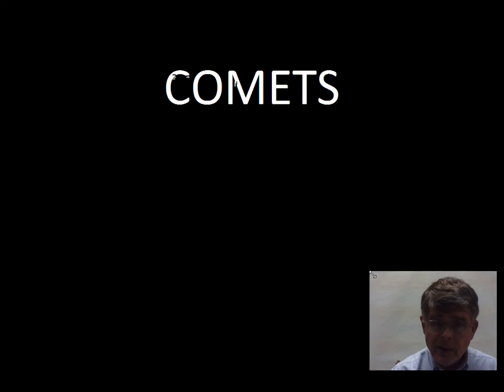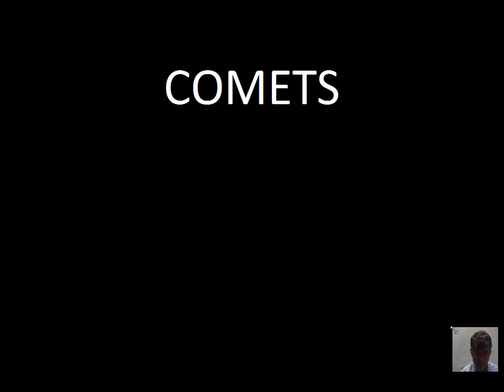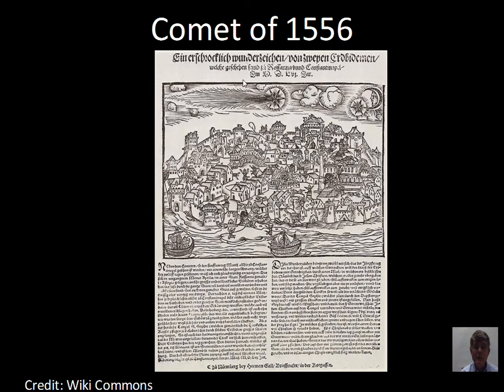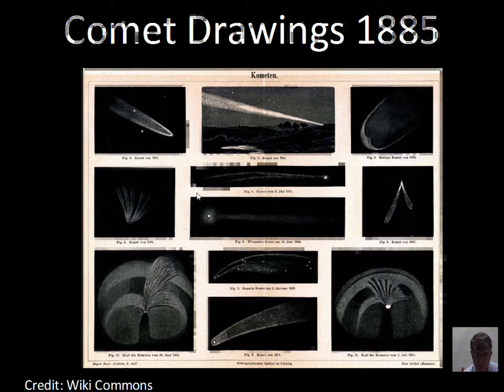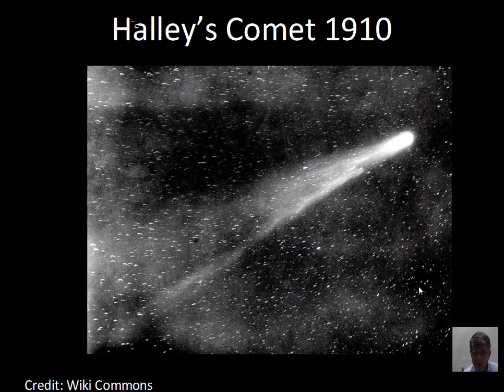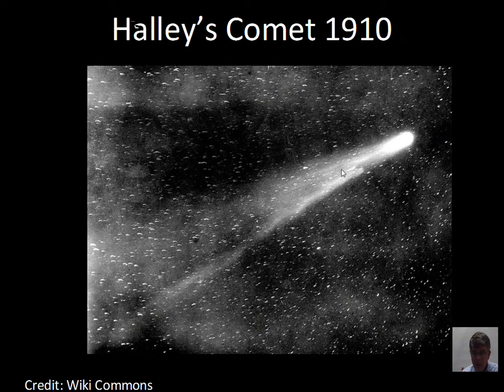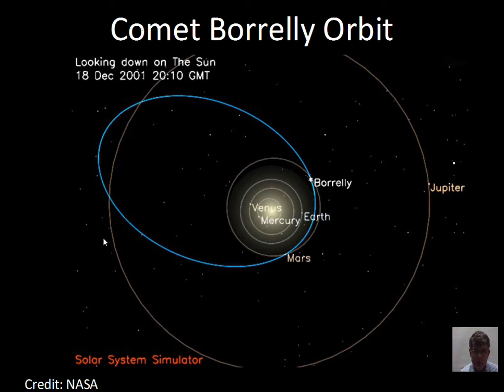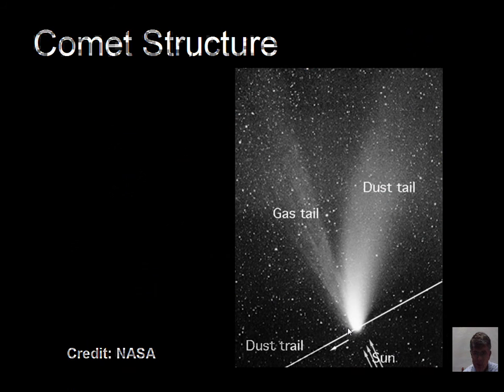Comets in History, Structure of Comets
This video briefly discusses appearances of comets in history.  Comets were often taken as "bad omens" and generated fear for people.  The video briefly discusses the nucleus, coma, ion tail, and dust tail for comets.  This material relates to Chapter 10 of astronomynotes.com.  PHY121 SCIE1300 Introductory Astronomy 101